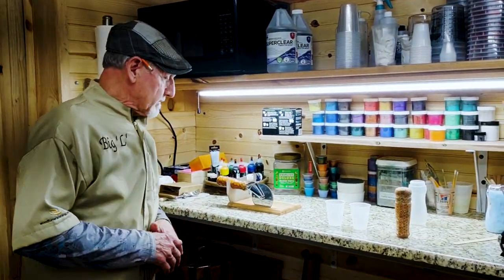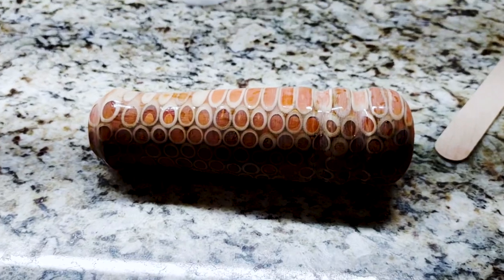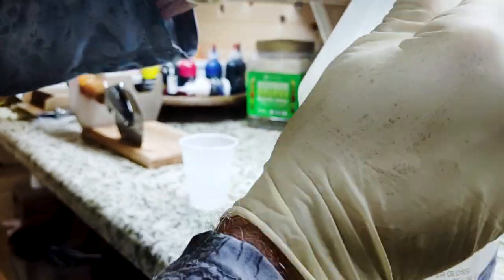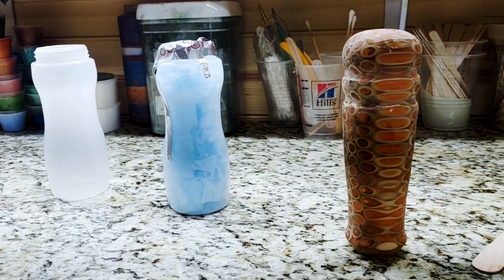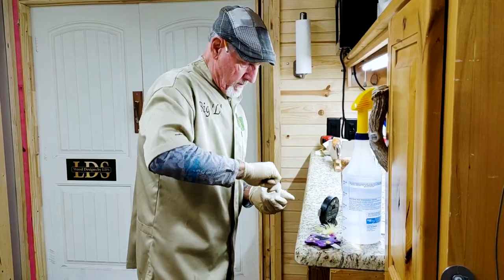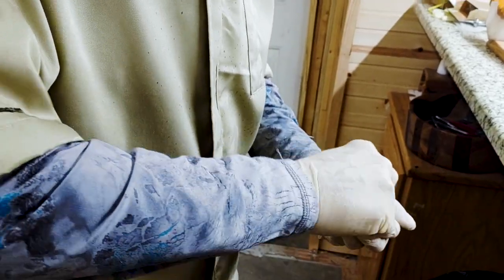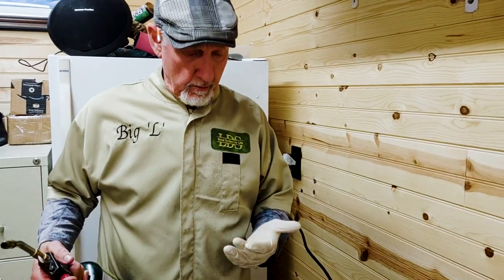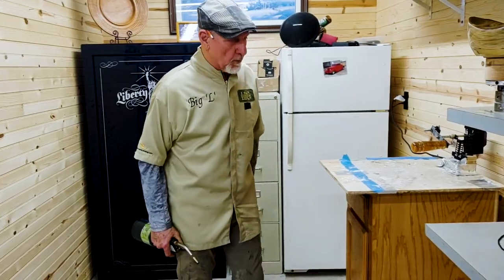Avoid Making My Mistake! Epoxy Shortcut Headache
While working on a recent epoxy and bamboo handle project, we cut some corners to save time. But when working with epoxy, that's like trying to get a 9-month pregnancy in 4 months.

Here's part of an upcoming longer video on how we fixed our own mistake!

Lesson: don't cut corners!